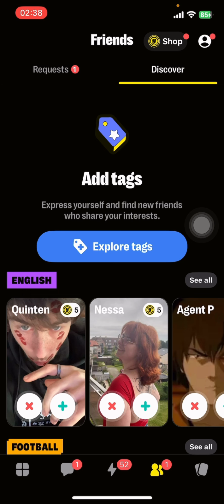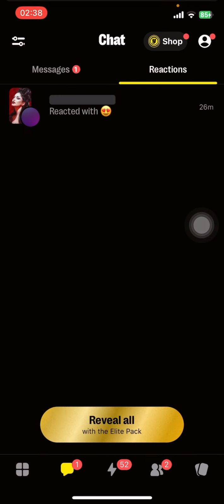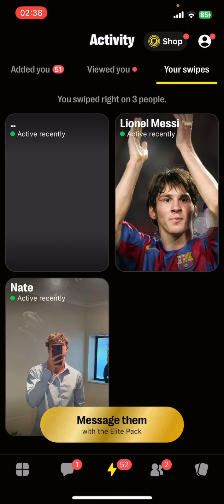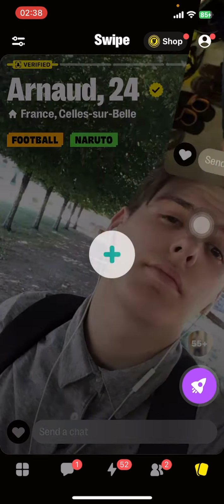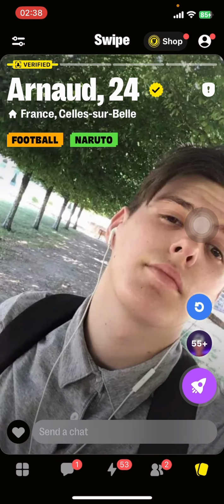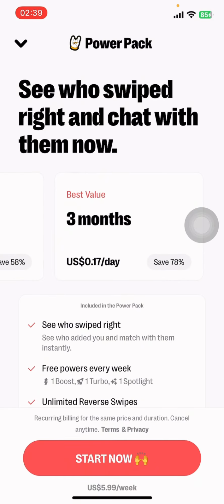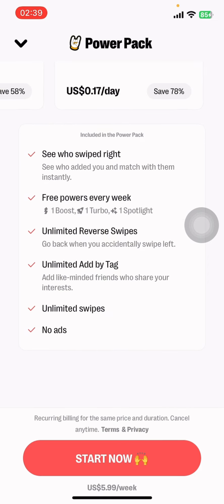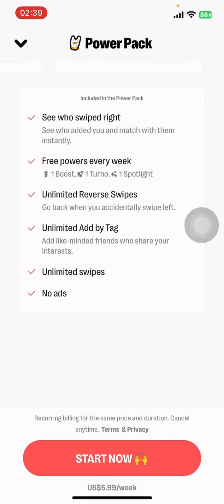How to Unswipe on Yubo (2024) | Yubo Swipe Cancel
In this tutorial, I'll show you how to unswipe on Yubo. If you swiped someone by mistake or changed your mind, this video will guide you step-by-step on how to reverse that action. Follow along to easily correct your swipes on Yubo!